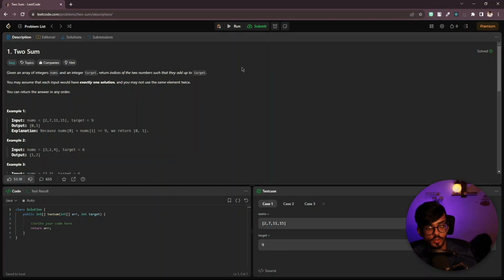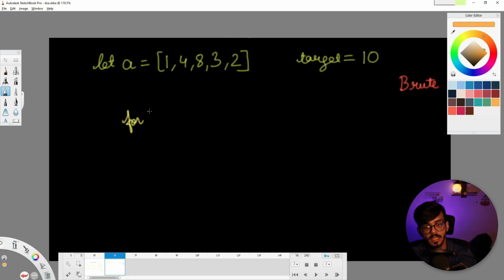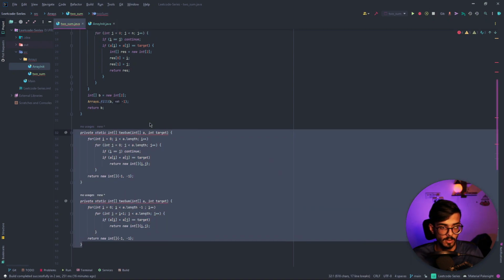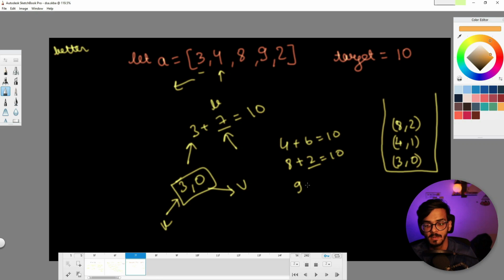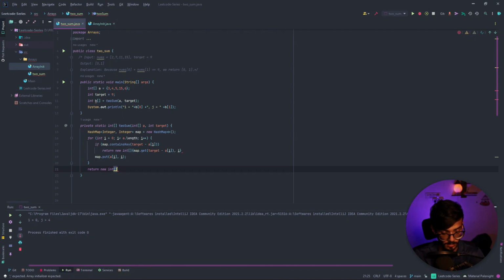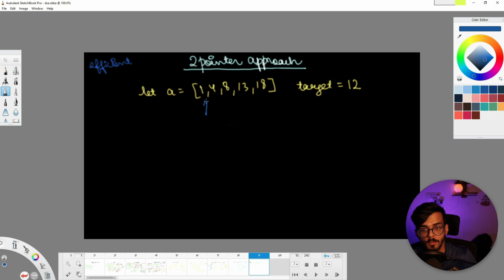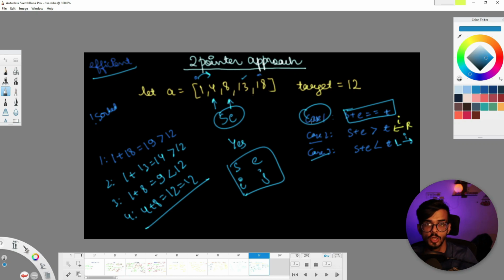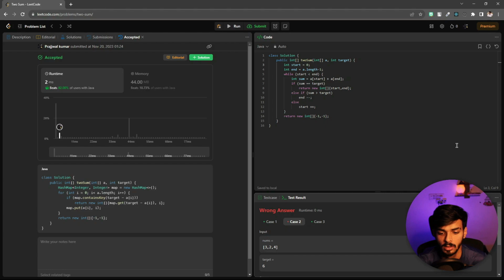✅1.Array 2 Sum Problem | Brute - Hashing - Two Pointers Efficient | With Codes | Leetcode Marathon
🔍 Unlock the secrets to solving the Array 2 Sum problem with this comprehensive guide!
In this video, I walk you through three efficient methods:
-- Brute Force
-- Hashing
-- 2 Pointers technique
Whether you're a beginner or seeking optimization, this tutorial breaks down each method step-by-step, enabling you to grasp the logic behind solving this problem effortlessly. ⚙️ Enhance your coding skills and level up your algorithm knowledge today! Don't miss out—watch now and become a master problem solver! 🌟

If you're ready to become a coding ninja 🥷 and dominate LeetCode challenges, this video is your ticket to success!

Share the video as much as possible so that all coding and programming enthusiasts get help and benefits.

HP Pavilion Gaming 11th Gen Intel Core i5 15.6-inch(39.6 cm) FHD Gaming Laptop (8GB RAM/256GB SSD+1TB HDD/144Hz/GTX 1650 4GB Graphics/Win 10/MS Office/Shadow Black/2.28 Kg), 15-dk2100TX

Victus by HP Ryzen 5 5600H 16.1-inch(40.9 cm) FHD Gaming Laptop (8GB RAM/512GB SSD/4GB GTX 1650 Graphics/Flicker Free Display/Windows 10/MS Office/Mica Silver/2.48 Kg), 16-e0075AX

HP Pavilion Gaming 5th Gen Ryzen 5 Processor 15.6-inch FHD Gaming Laptop (8GB/512GB SSD/144 Hz/Windows 10/MS Office/NVIDIA GTX 1650 4GB/Shadow Black), 15-ec2008AX

1. Microphone BM800

2. Pop Filter

4. Gaming-Monitor

5. Chair

6. Studio-Lights

7. Macbook

8. VAIO